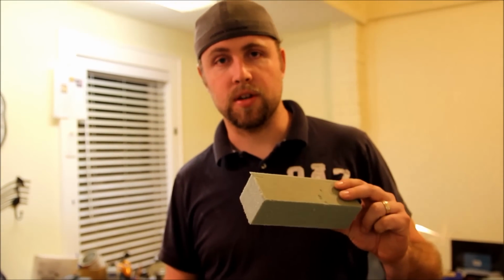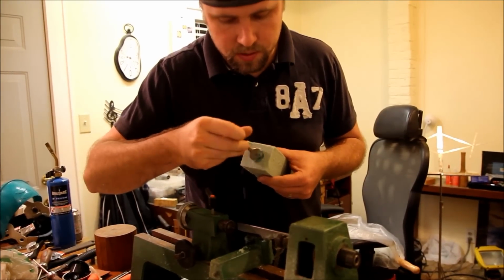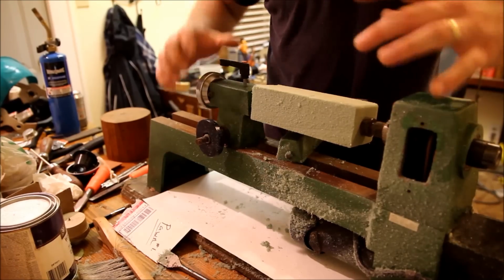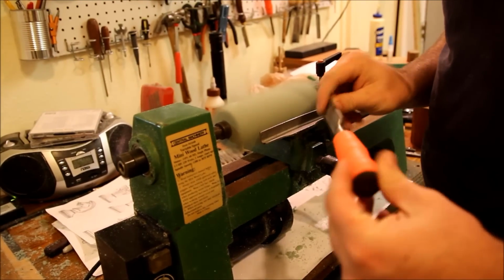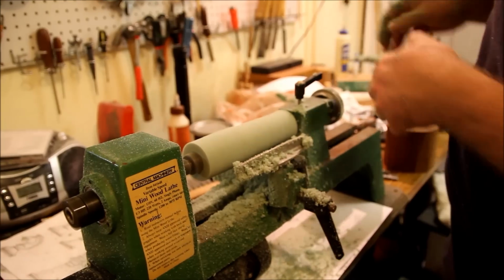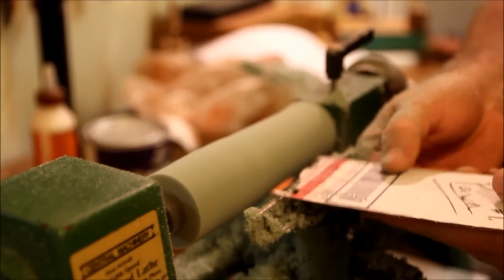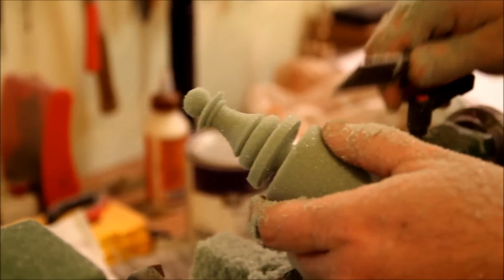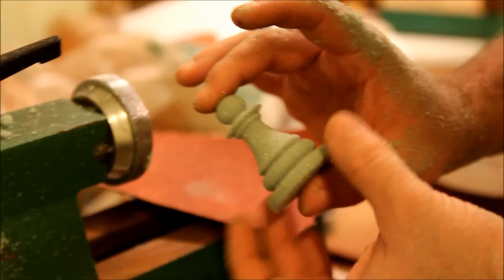5 minute chess piece : By Conrad Craft the OmniCraft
If you ever wanted to make your own awesome chess set... this is an easy way to do it without needing a lot of skill or special tools. I am using a mini lathe... but you could substitute a power drill for that and get the same results. (maybe I should make a video of that. :) lol)